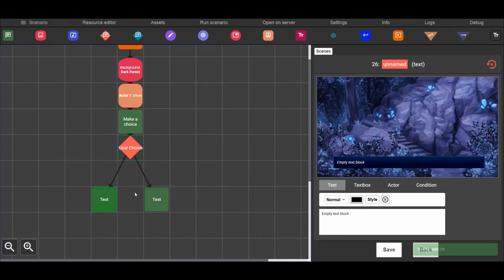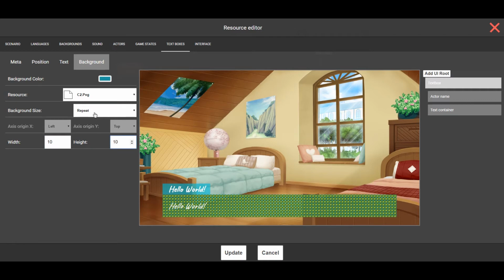Cascade editor demo